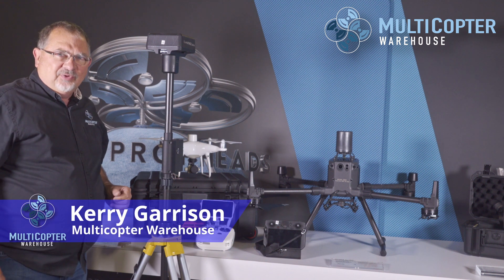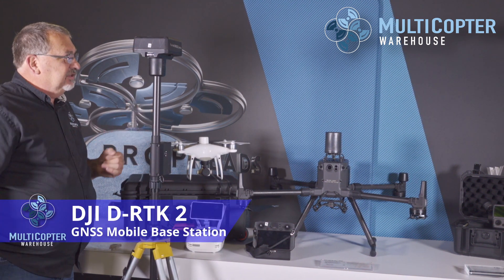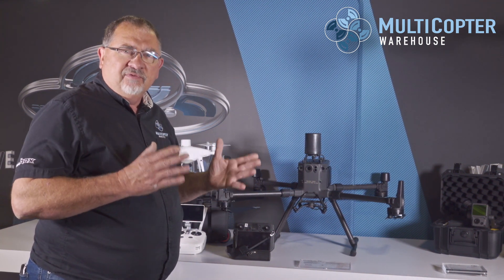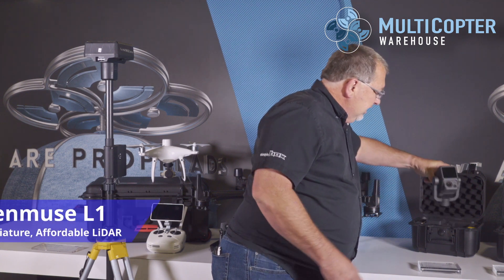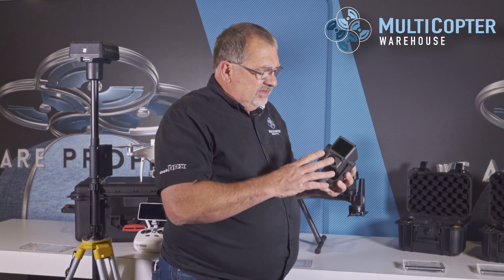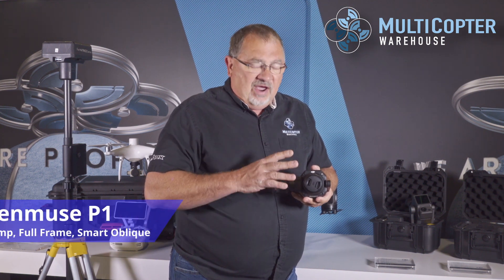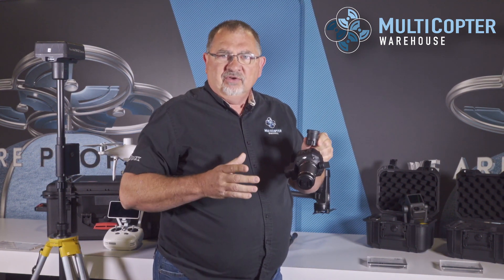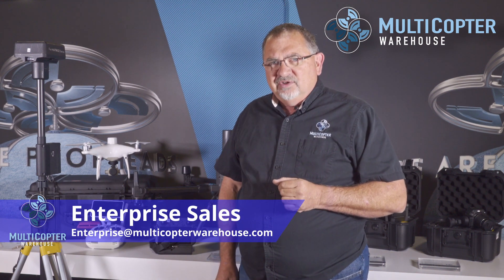Mapping and Surveying Products at Multicopter Warehouse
For Mapping and Surveying, Multicopter Warehouse has your covered. From the affordable Phantom 4 RTK, to the industrial-grade Matrice 300 RTK that can carry the Zenmuse L1 and Zenmuse P1 payloads. Whatever your needs, the expert team at Multicopter Warehouse will help you find the best product to meet your business' objectives.